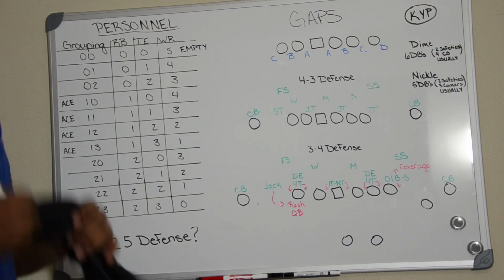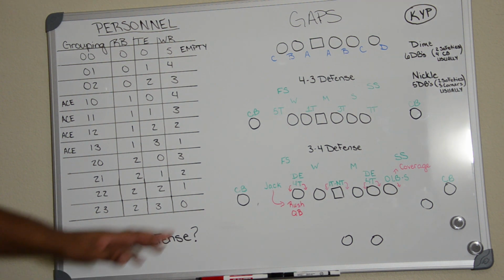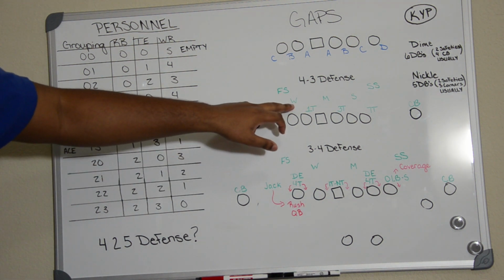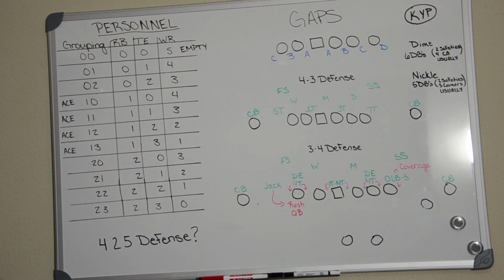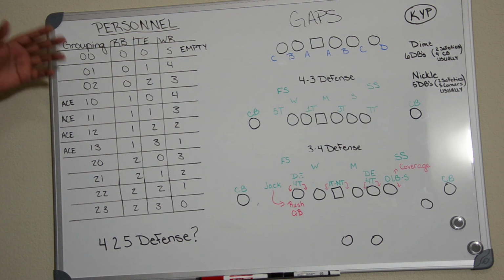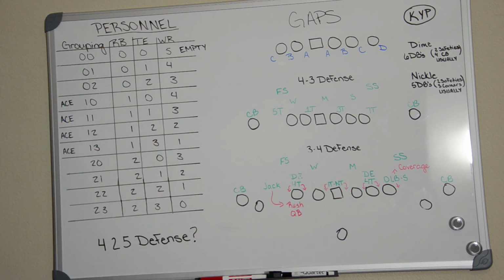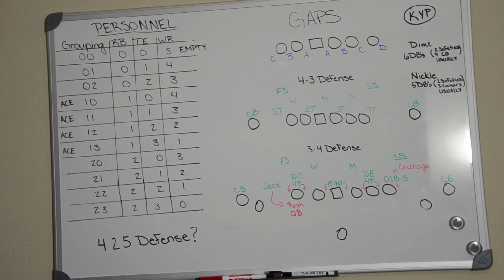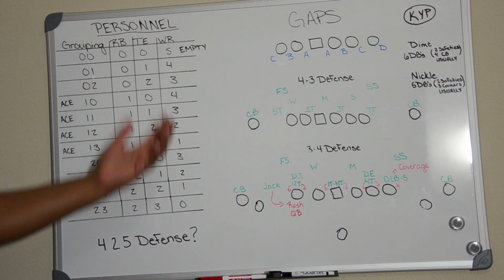Basic Football Terms for Beginners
Terminology to know to fully watch and enjoy football